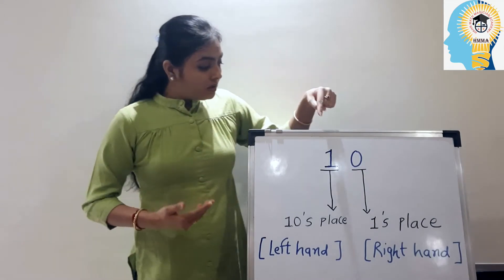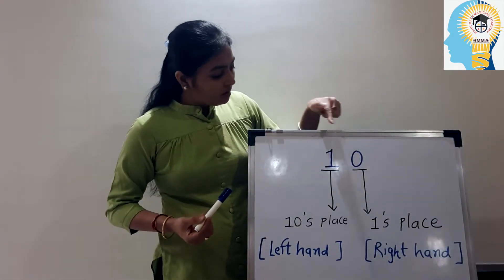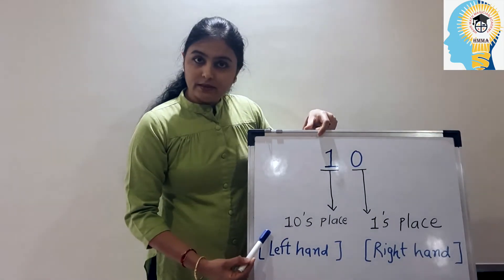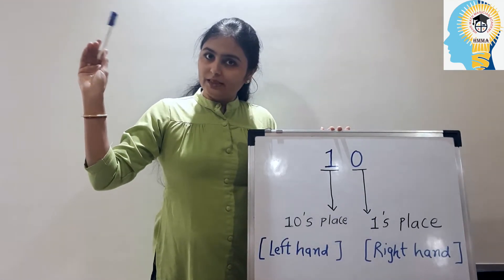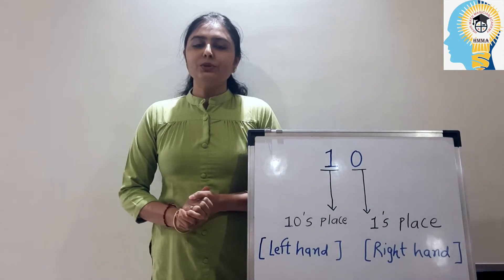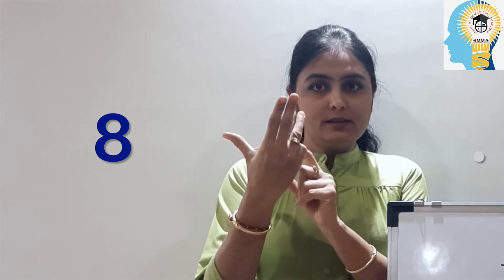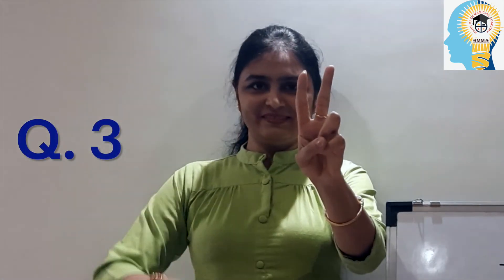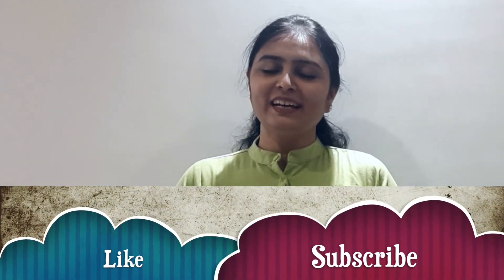Abacus Finger Counting (1 to 99)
Finger-counting is a basic of Abacus-learning, kids can easily learn 1 to 99 counting , also can do addition and subtraction mentally using finger counting,
practice-question provided in the end of video
Finger calculation
1's place and 10's place
K.G. level